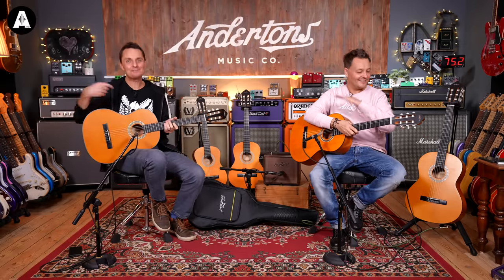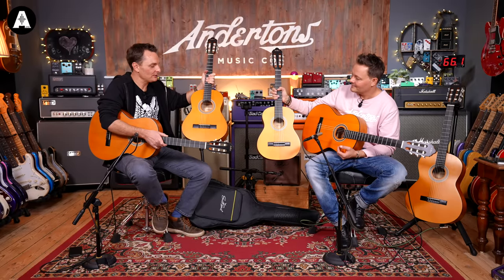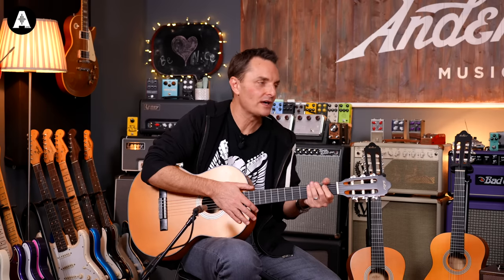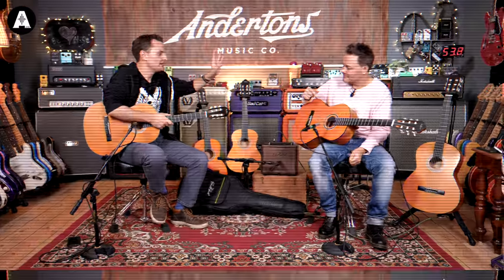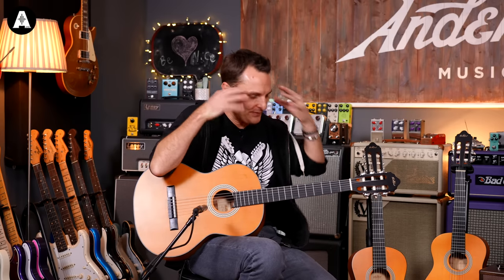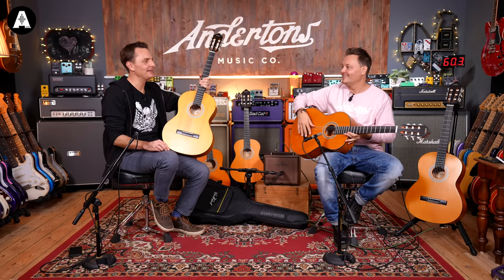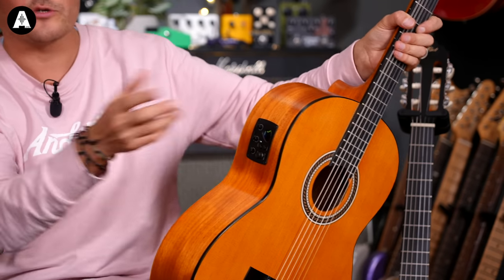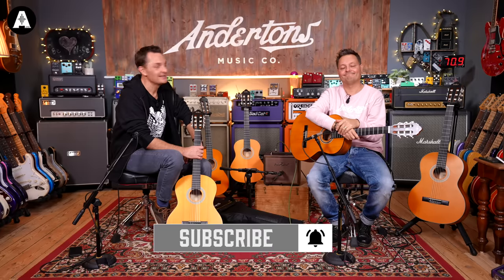EastCoast Classical Guitars - Our Favourite Affordable Guitar Brand!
👆 EastCoast guitars are the best affordable guitar brand for beginners. They offer unrivalled high quality at the cheapest price! They look amazing and sound great!

At Andertons we think beginners shouldn't be lumped with any old piece of wood. You deserve better than that! EastCoast guitars are one of the best places to get started for a beginner guitarist, and make for the best present you can give to an aspiring musician!
But EastCoasts aren't just for absolute beginners, they make great guitars for players who simply want a new guitar to have fun on! They Boast incredible features at a ridiculously affordable price!

⏰ Timestamps ⏰
» 0:00 Intro Jam
» 0:33 What is a Classical Guitar?
» 2:12 A Closer Look at the Range
» 4:07 What is the Difference Between Nylon & Steel Strings?
» 4:43 What are Some of the Features on EastCoast?
» 5:40 Let's Play the Smaller Guitars
» 8:26 Let's Listen to the C1 4/4 Laminate
» 8:55 Are Nylon Guitars the Best Place to Start?
» 13:30 Let's Listen to the C1 4/4 Solid Top
» 14:26 Finally, the C1 4/4 Electro-Acoustic
» 15:59 Final Overview